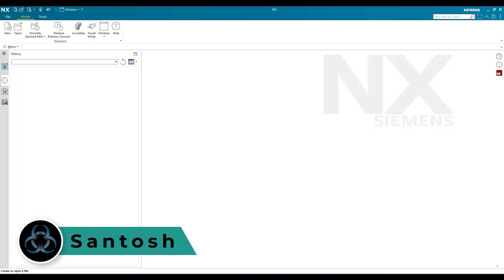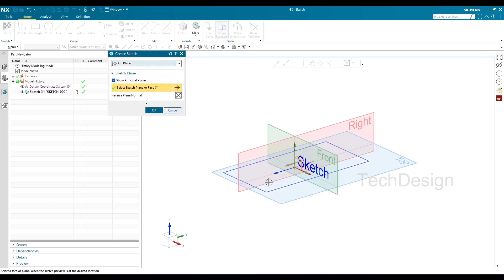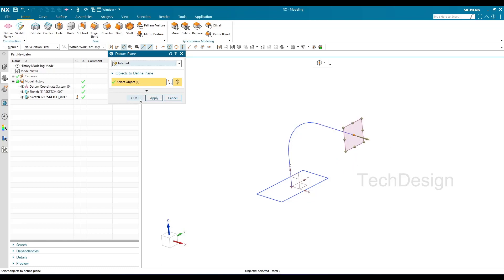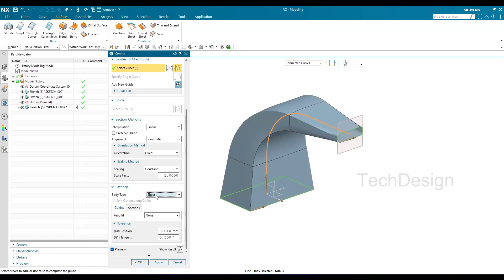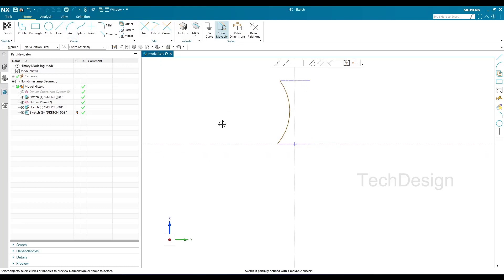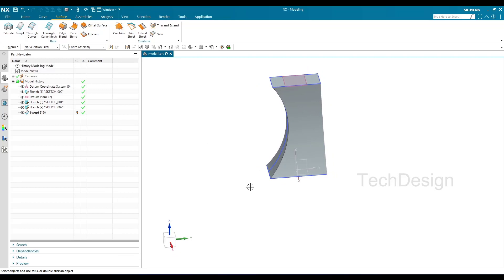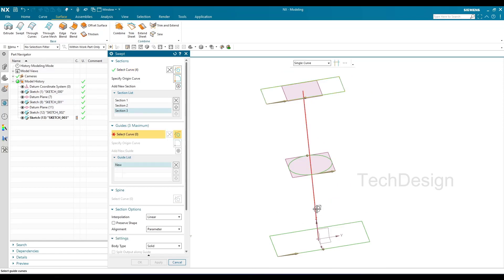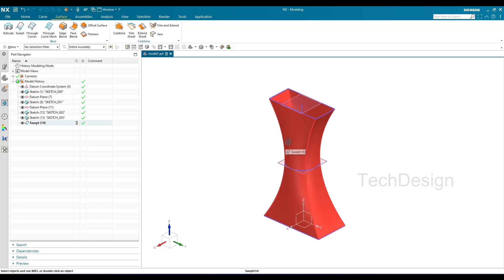Siemens NX 2306- How to Create Swept || All types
1. NX Electrical Routing/Wiring Harness
4. NX Sheet Metal Course

Check our upcoming class tab in our website

Title in other langauges
Siemens nx- nasıl süpürülür || Her türlü
Siemens nx- 스윕을 만드는 방법 || 모든 유형
Siemens NX- Cara membuat swept || Semua jenis
Siemens nx- wie man gefreckt || Alle Arten
Siemens nx- cómo crear barridos || Todos los tipos
Siemens nx- Come creare spazzato || Tutti i tipi
Siemens NX- Hoe SWEPT te maken || Alle typen
Siemens NX- วิธีสร้าง Swept || ทุกประเภท
Siemens Nx- Jak utworzyć zamiatanie || Wszystkie typy
Siemens nx- كيفية إنشاء جرفت || كل الانواع
Siemens nx- comment créer balayé || Tous les types
西门子NX-如何创建扫描||所有类型

Freeform Modeling Course Introduction
Splines Unit Introduction
Spline Terminology
Snap Point
Studio Spline
Curve on Surface
Curve Analysis Display
Curve Analysis
Spline Analysis
Ratchet Body Project Task 1
Freeform Best Practices Unit Introduction
Freeform Feature Considerations
Avoiding Problems in Freeform Features
How to Fix Imperfect Faces Bodies
Finding the Balance
Freeform Features
Edit Feature Parameters
Dynamic Update
Freeform Modeling Preferences
Creating Surfaces Using Strings Unit Introduction
Selecting Section Strings
Reverse Direction of Section Curves
Bounded Plane
Alignment Methods
Ruled Surface
Through Curves Surface
Through Curve Mesh Overview
Through Curve Mesh Surface
Simple Construction Method
Swept Surface with One Guide String
Swept Surface with Multiple Guide Strings
Editing Swept Surfaces
Baluster Project
Variational Sweep
Swept Volume
Control Pad Project
Impeller Blade Project
Ratchet Body Project Task 2
Creating Surfaces Using Points Unit Introduction
Creating Surfaces Using Points Overview
Through Points
From Poles
Offset Surfaces Unit Introduction
Offset Surface
Variable Offset
Rough Offset
Variable Offset Face Overview
Variable Offset Face
Ribbon Builder
Creating Surfaces Using Bodies Introduction
N-Sided Surface
Bridge Surface
Fill Surface
Extension Surface
Law Extension Surface
Spherical Corner
Silhouette Flange
Trimming Operations Unit Introduction
Trim Sheet
Trim and Extend
Extend Sheet
Delete Edge
Creating Surfaces Using Global Shaping Unit Introduction
Global Shaping
Global Shaping by Function
Global Shaping by Surface
Section Surfaces Unit Introduction
Section Surface Overview
Conic Section Surface: Shoulder
Conic Section Surface: Rho
Conic Section Surface: Highlight
Conic Section Surface: Four Point Slope
Conic Section Surface: Five Point
Circular Section Surface: Three Point
Circular Section Surface: Two Point Slope
Circular Section Surface: Tangentpoint Tangent
Circular Section Surface: Center Radius
Circular Section Surface: Center Point
Circular Section Surface: Center Tangent
Circular Section Surface: Radius Angle Arc
Circular Section Surface: Tangent Radius
Circular Section Surface: Tangent Tangent Radius
Cubic Section Surface: Two Slopes
Cubic Section Surface: Fillet Bridge
Linear Section Surface
Surface Operations Unit Introduction
Sew
Unsew
Combine
Patch
Thicken
Join Face
Advantages of Quilt
Quilt
Quilt Editing
Sheets to Solid Assistant Overview
Sheets to Solid Assistant
Make Solid
Wrap Geometry
Fan Blade Project
Face Blends Unit Introduction
Creating Setback Edge Blends
Face Blend
Face Blend with Multiple Solutions
Face Blend - Swept with Two Contact Curves
Face Blend that Makes a Solid from a Closed Volume
Aerospace Panel Project
Editing Unparametric Sheet Bodies Unit Introduction
Isoparametric Curve
Isoparametric Curve Project
Change Degree
Change Edge
Reverse Normal
Enlarge
Analyzing Faces and Bodies Unit Introduction
B-Surface Analysis
Face Analysis Overview
Reflection Analysis
Radius Analysis
Slope Analysis
Distance Analysis
Interpreting Face Analysis Results
Minimum Radius Analysis
Deviation Analysis
Examine Geometry
Examine Geometry - Automatic
Freeform Modeling Projects Unit Introduction
Hook Project
Canopy Project